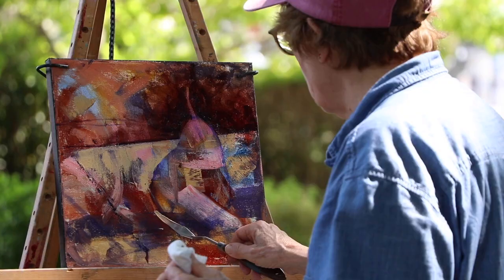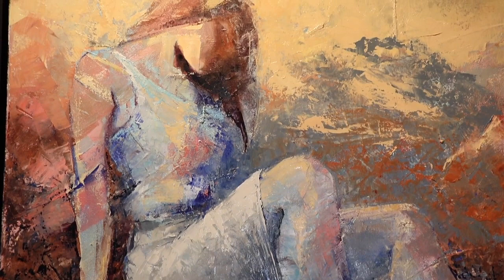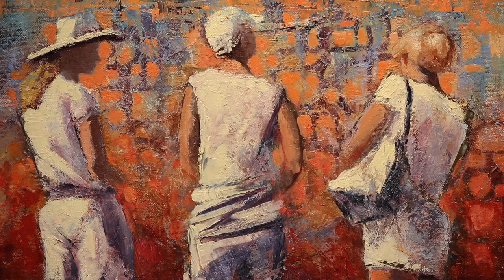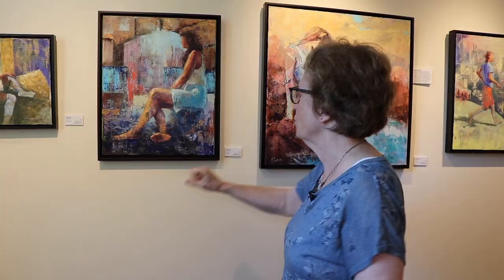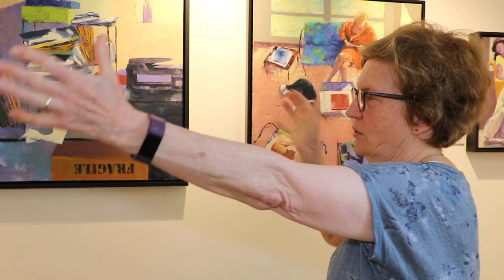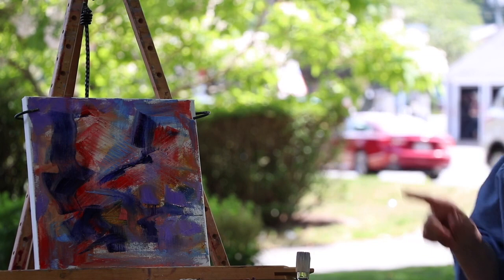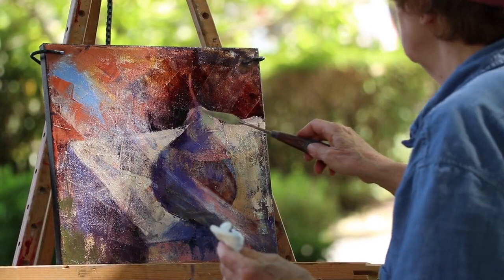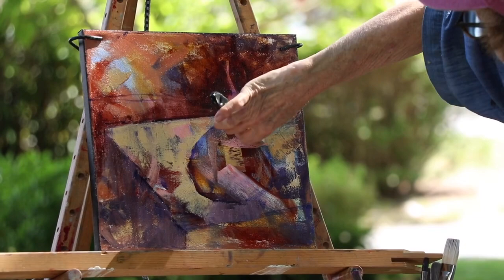Portraits of Cape Artists Andrea Petitto & Texture Rich Painting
This video was produced by Johnny Bergmann for Lower Cape Television. for more information and new videos.

17 July 2018 - ORLEANS, MA - Local artist Andrea Petitto, based at the Addison Art Gallery in Orleans, discusses the technique and creative processes behind her texture-rich, oil-based figurative paintings. ** (second in a Lower Cape News series) **